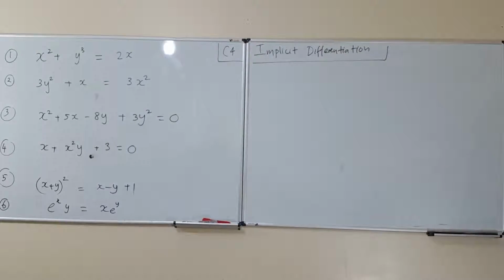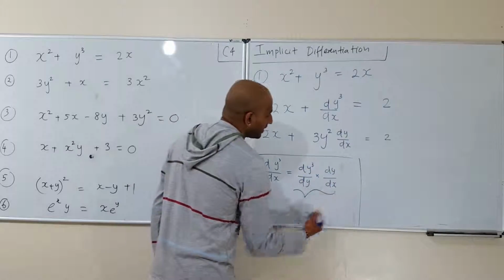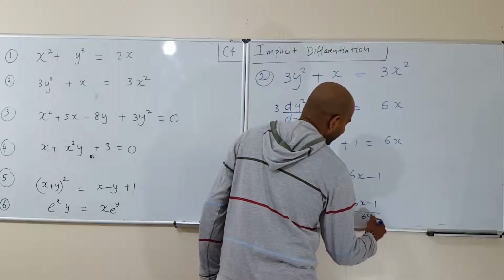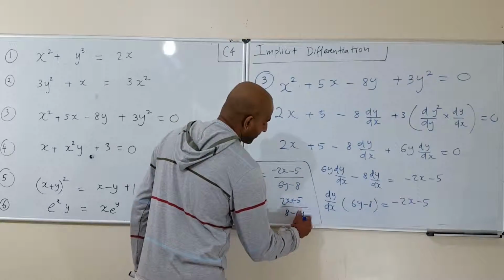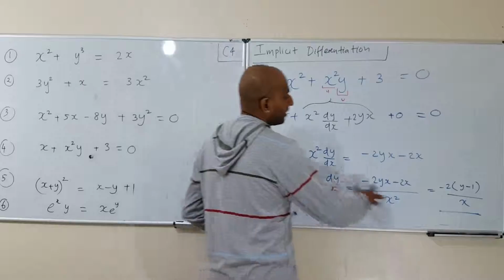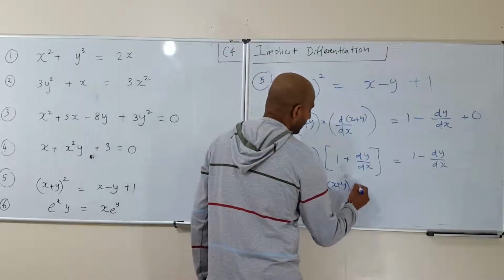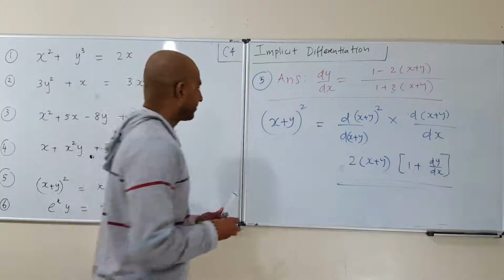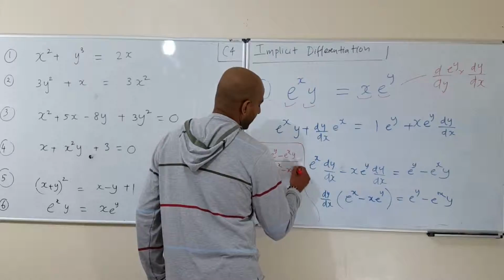Differentiation - Implicit Differentiation